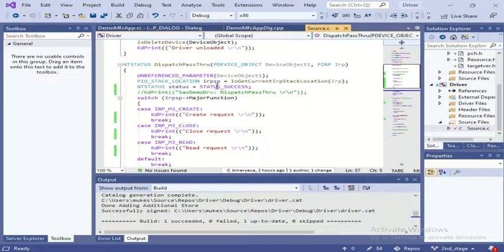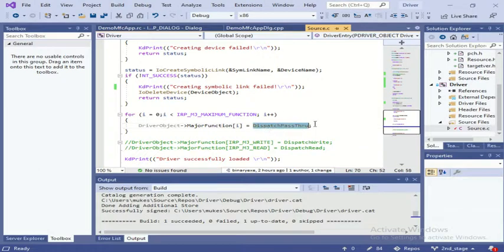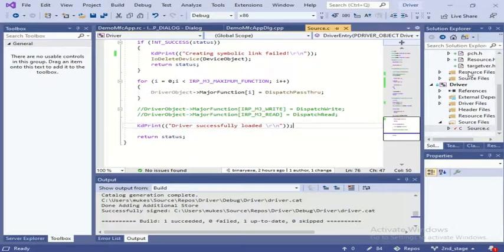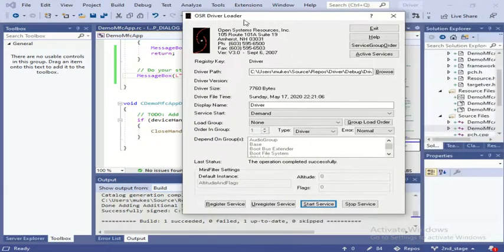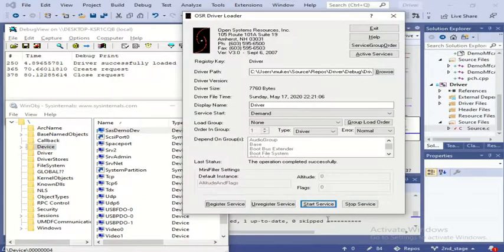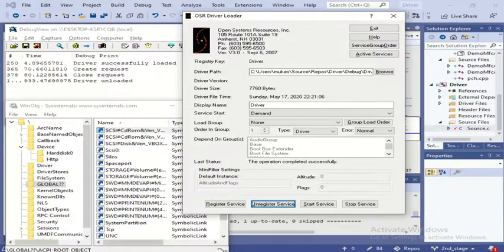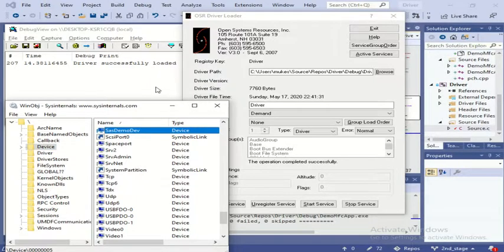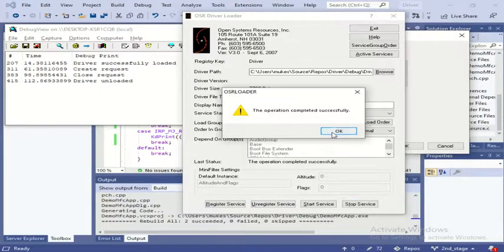Windows driver development for demonstrating Loading and Unloading a driver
We have created a driver and showing how to load and unload.
Sources: Programming LOL youtube channel.